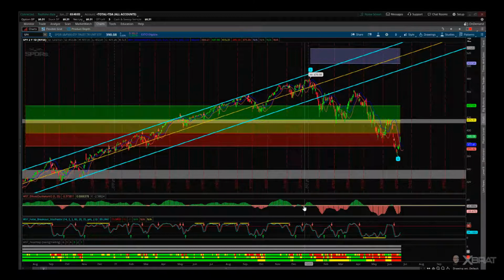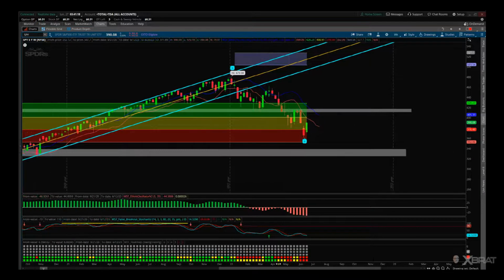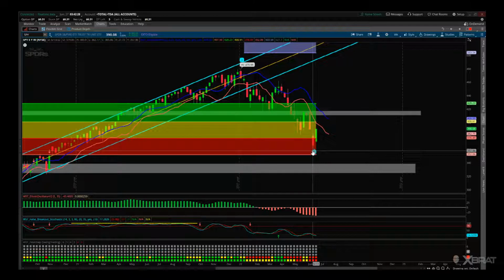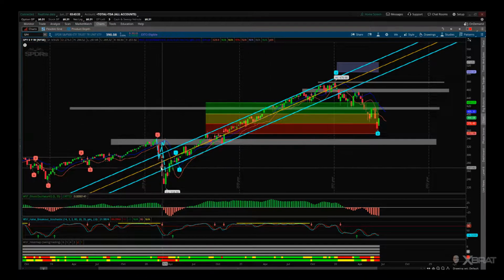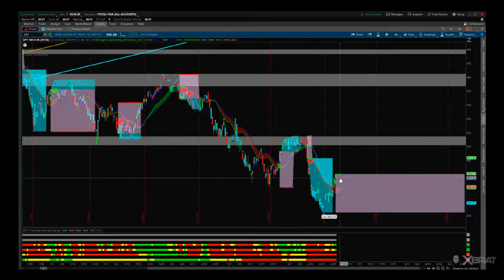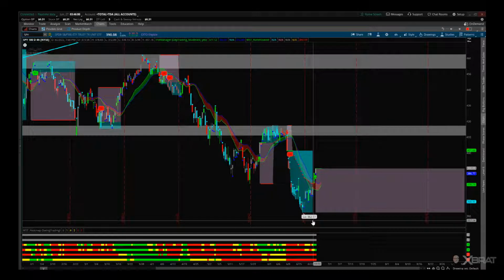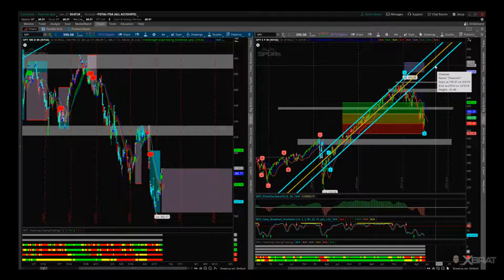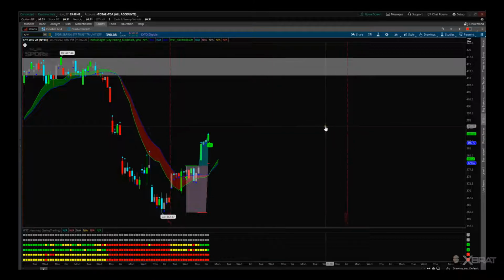👉SPY Technical Analysis June and July 2022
In this exhaustive technical analysis of SPY, Paul meticulously evaluates the weekly time frame, employing Elliott Wave theory to analyze the ongoing correction. Furthermore, he expertly identifies crucial support and resistance zones to present a comprehensive chart overview. Ultimately, he presents two refined trading strategies customized for varying market conditions, equipping traders with powerful tools to navigate the SPY confidently.

Check out the three trading indicators that Paul used that are available for different trading platforms BELOW